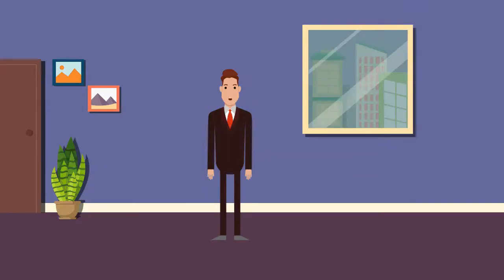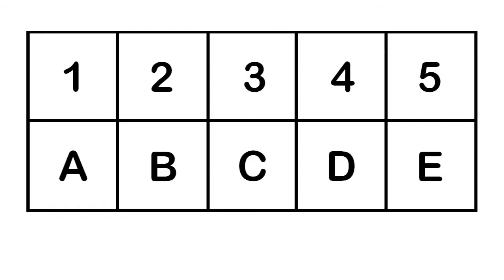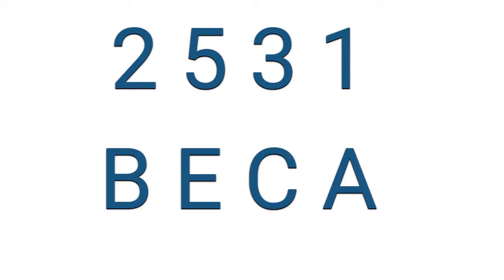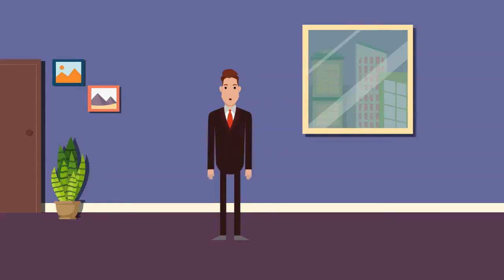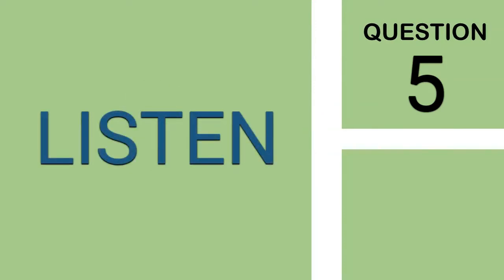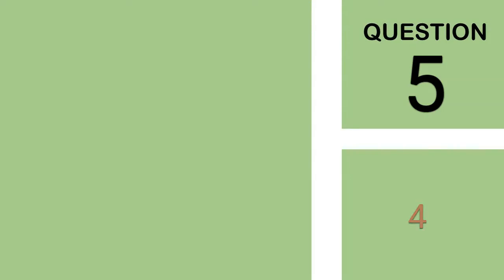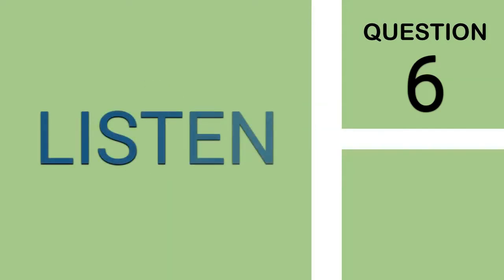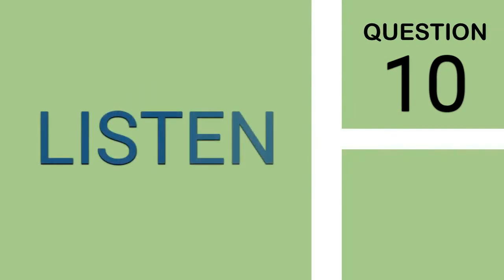BrainPlay UK - CodeBreaker game #5 (one player)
A one player game testing memory and code breaking.

SKIP TO 0:39 TO PLAY WITHOUT HEARING THE INSTRUCTIONS

In this game, you will hear a voice reading out a series of numbers.  After hearing them, you have to turn them into letters, using this code:
                                  1=A    2=B   3=C   4=D   5=E

So if you hear 2 4 1 5, then you should say "B D A E"

There will be ten questions.  Question 1 starts with 3 numbers, and question 10 has 10 numbers.